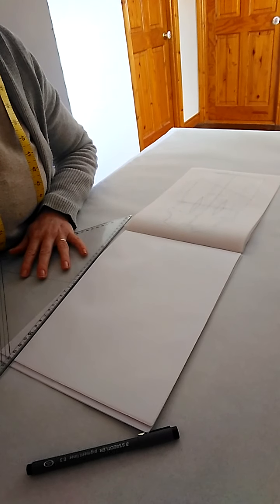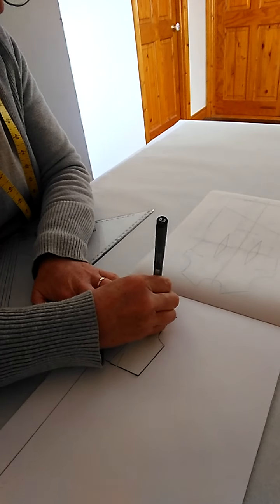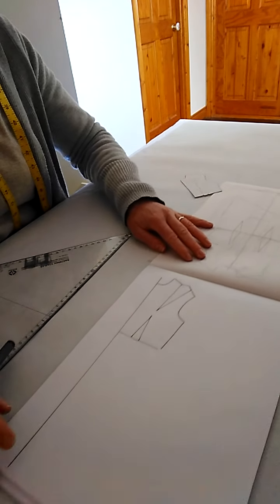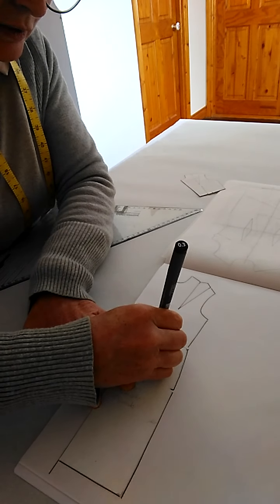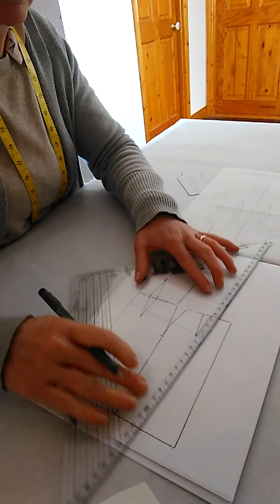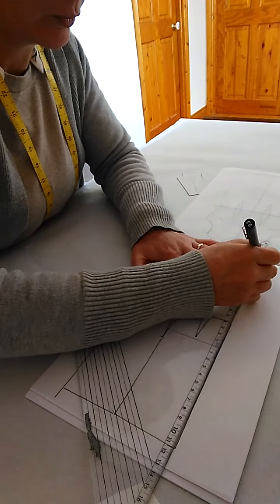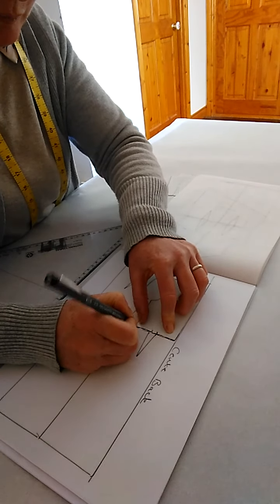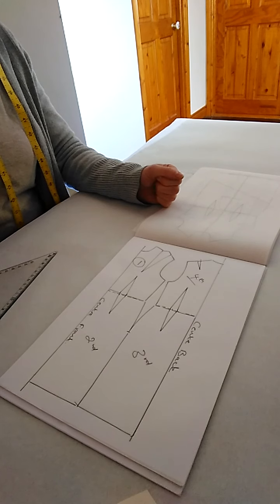How to lay out your blocks for a dress construction